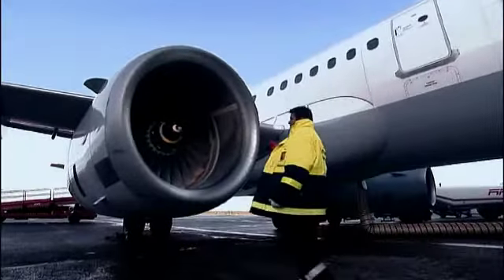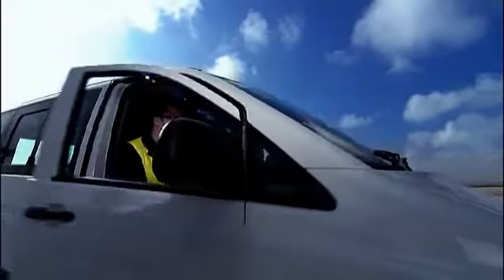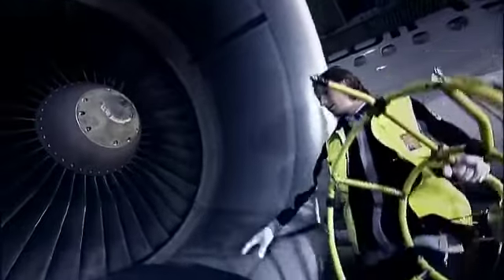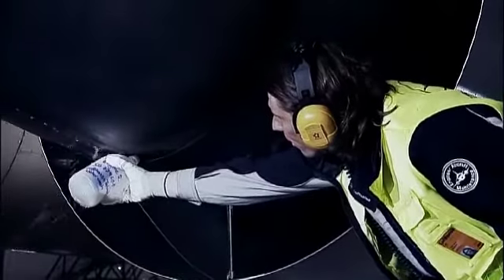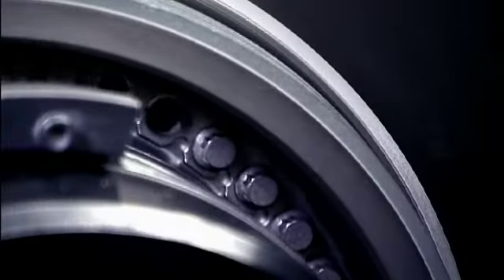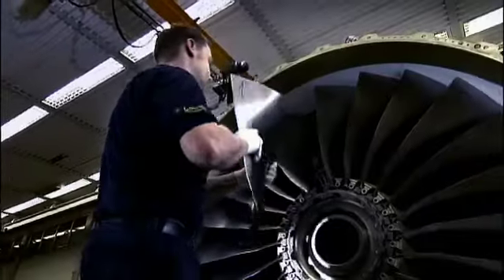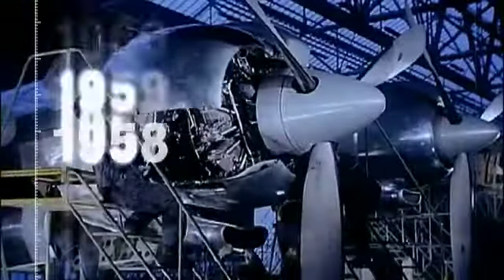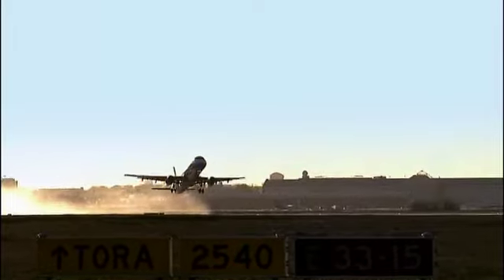Integrated engine services by Air Hansa Technik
Air Hansa Technik Engine Services means engine repair and overhaul with integrated airline services. The video presents some highlights, including operational on-site support by the Airline Support Teams (AST®), the engine washing technology Cyclean™ and Air Hansa Technik's comprehensive life cycle management for aircraft engines.